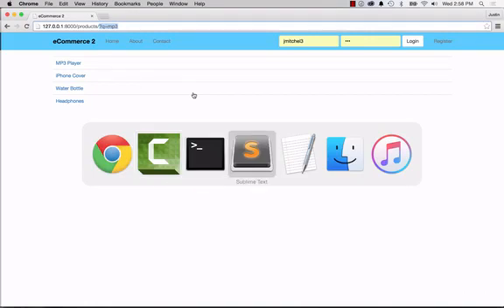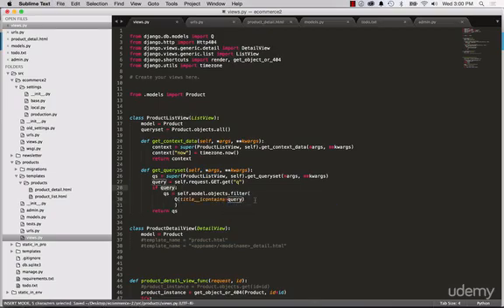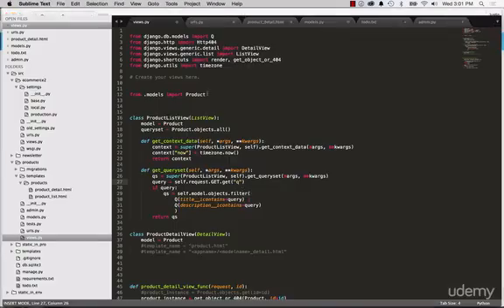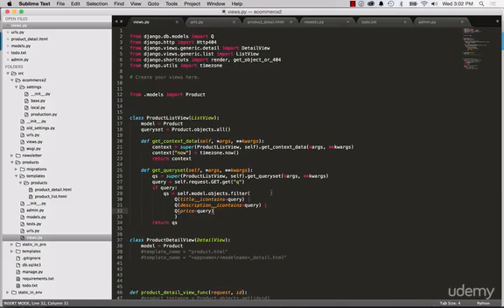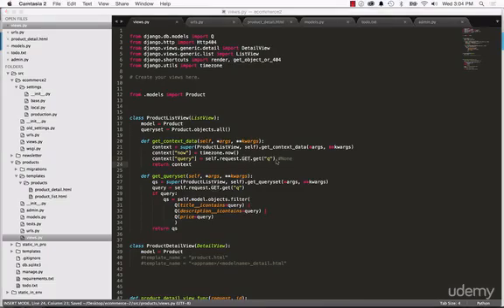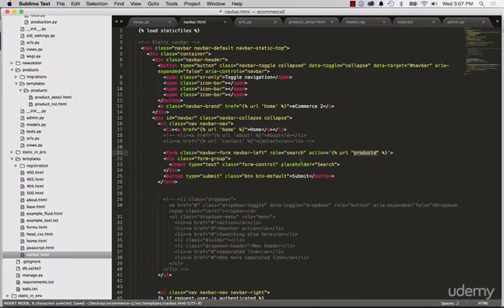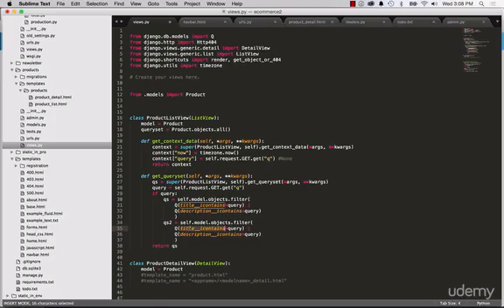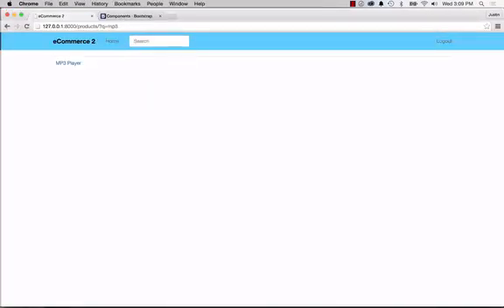Coding || 18. Search Query